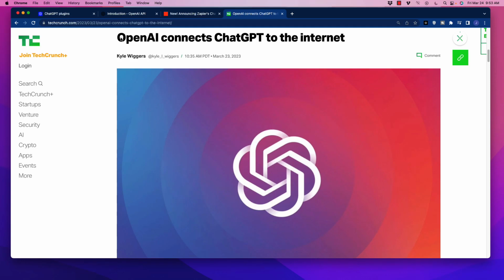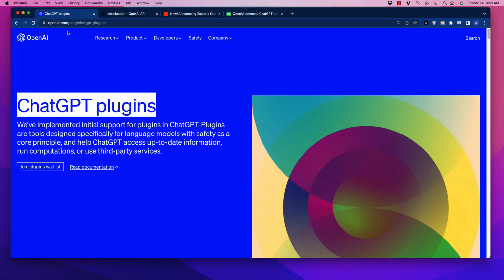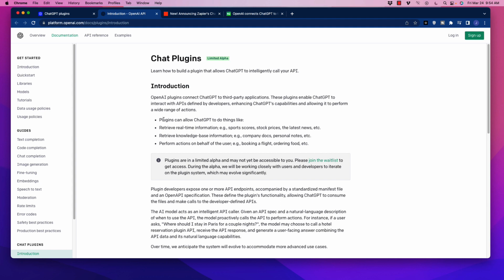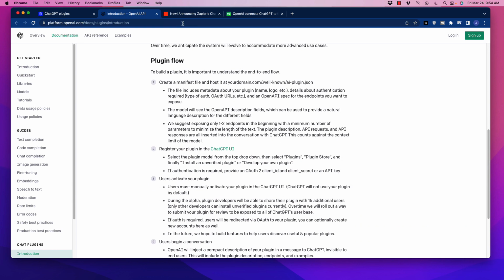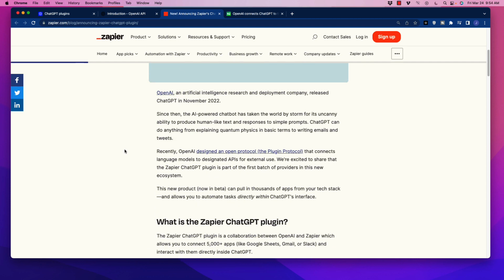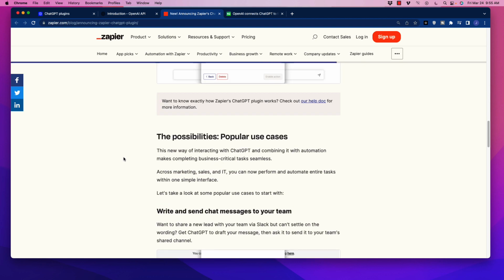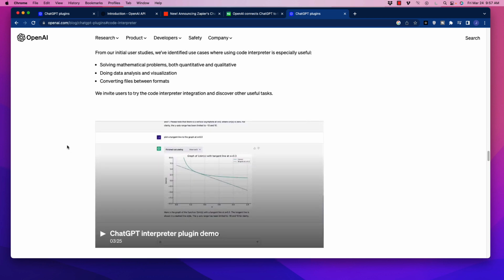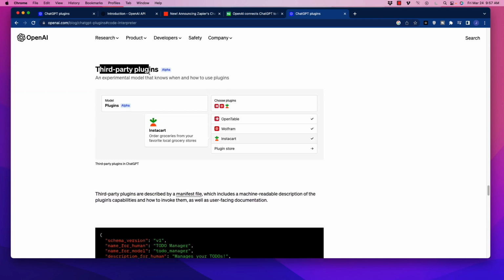Chat GPT Plugins - Expand Your Workflows With These Tools 🚨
Chat GPT Plugins - Massive News From Open AI